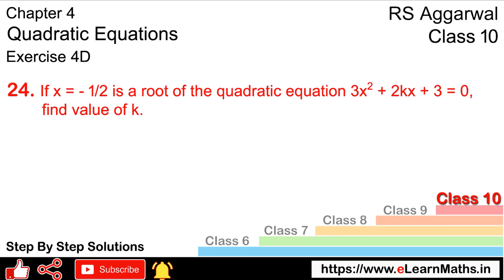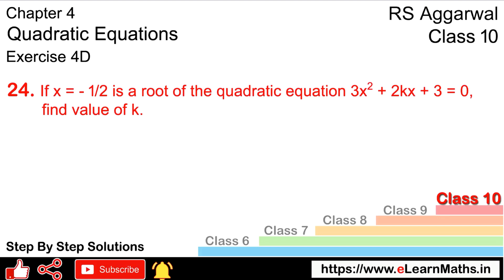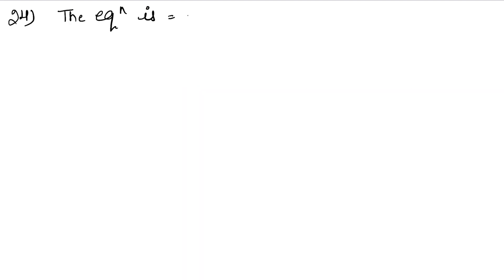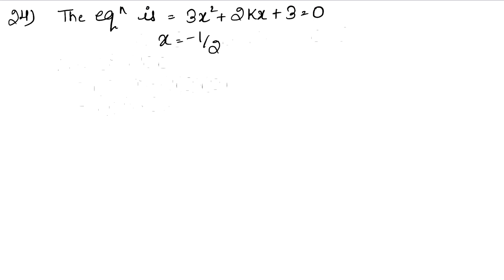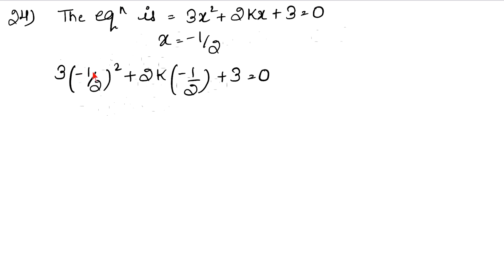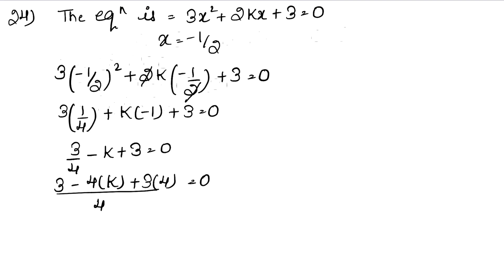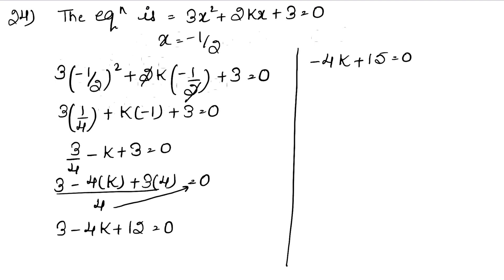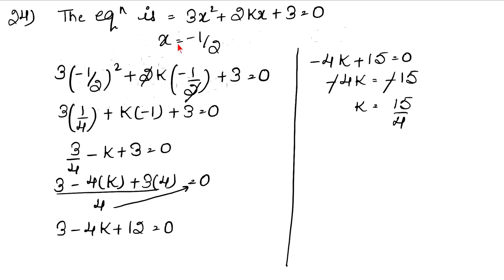Quadratic Equations | Class 10 Exercise 4D Question 24 | RS Aggarwal | Learn Maths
Class - 10
Chapter - 4 - Quadratic Equations
Exercise - 4D
Question - 24
Welcome to Learn Maths. This video will solve Question 24 of exercise 4D. Please share your queries and feedback in the comments section.

Regards,
Garima Agarwal